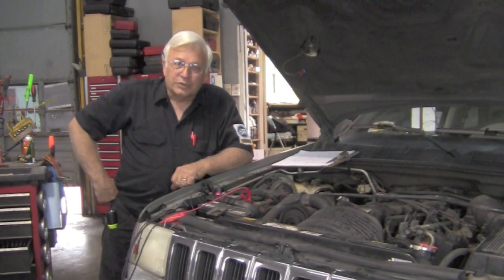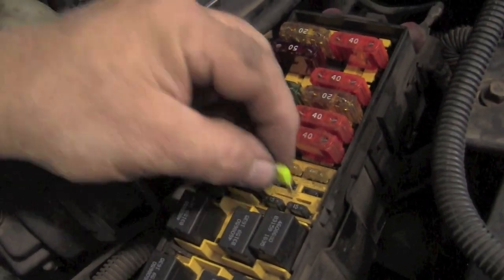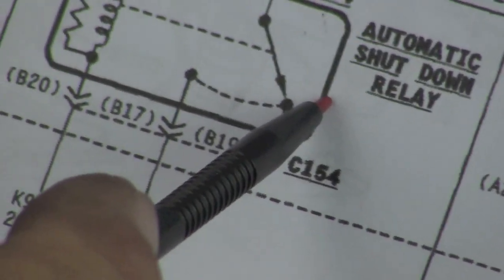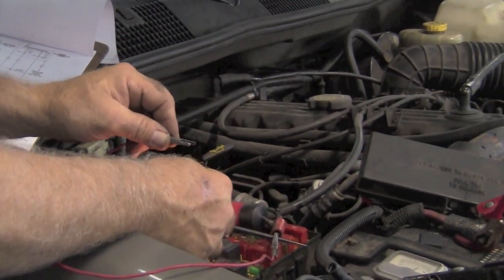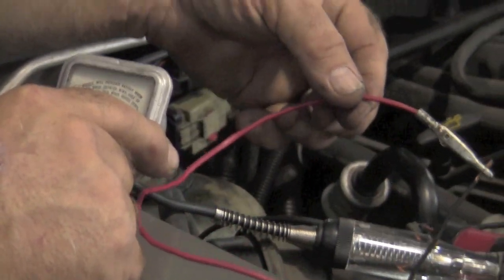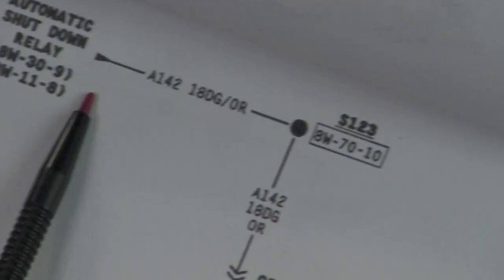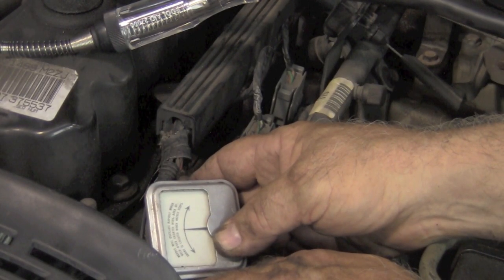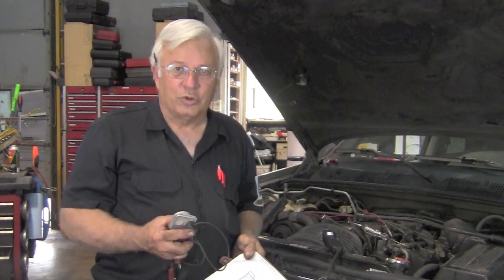Finding a active short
Link to buy this tool
USA and international orders

A fuse that keeps on blowing is an active problem and can be difficult to find.   However, if you use these steps, you should be able to locate and repair it.